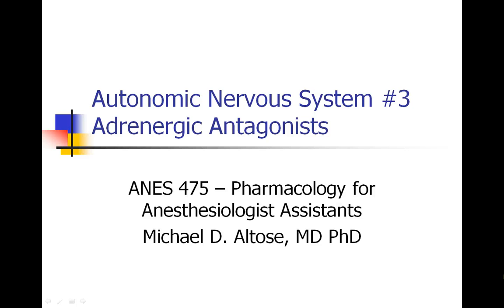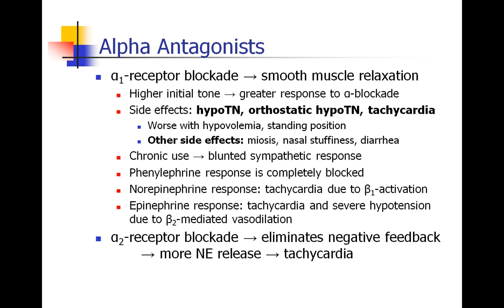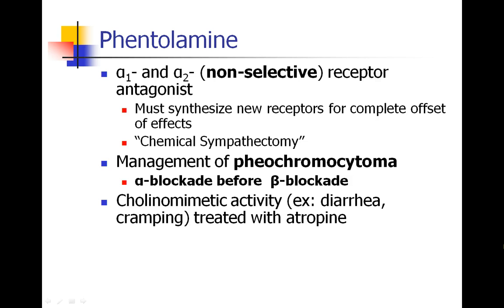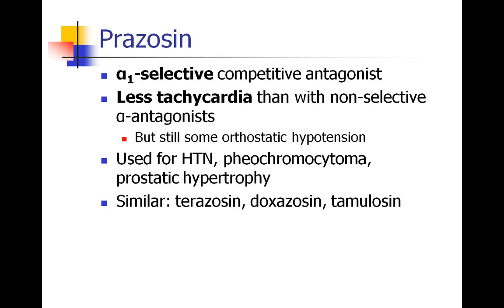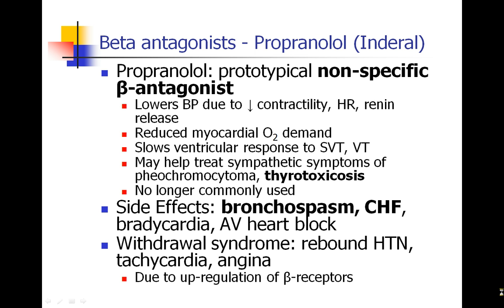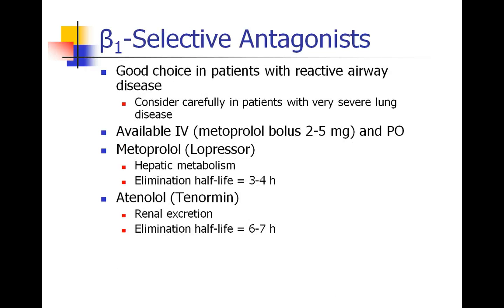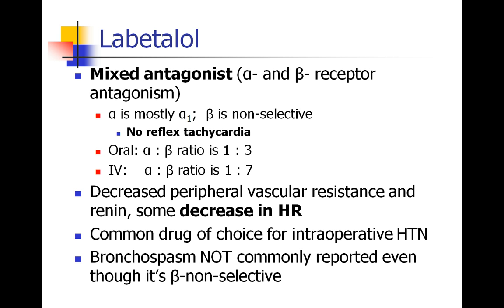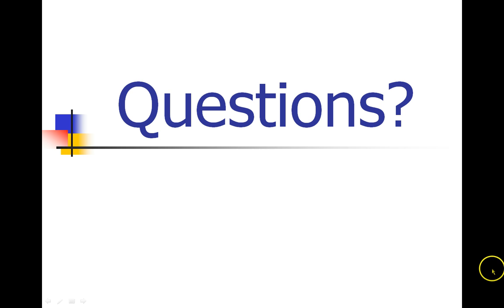OLD VIDEO - ANES 475 - Lecture 10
OLD VIDEO - SEE UPDATED VIDEO ON THIS CHANNEL Autonomic Nervous System #3 - Adrenergic Antagonists